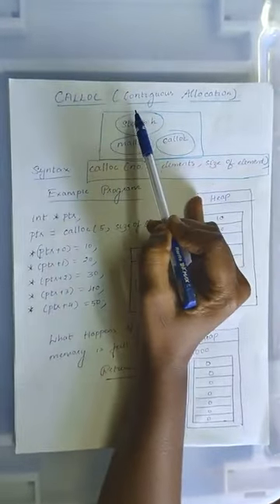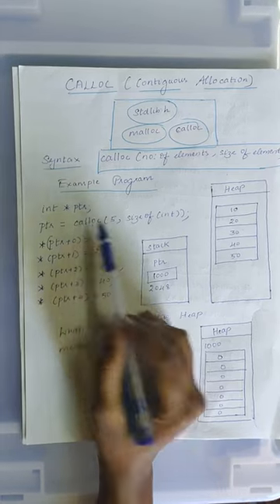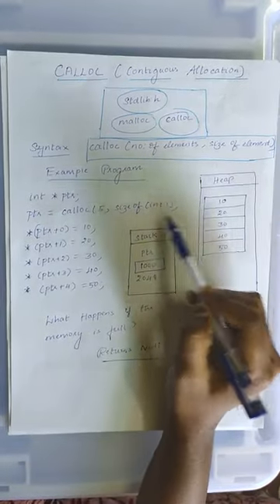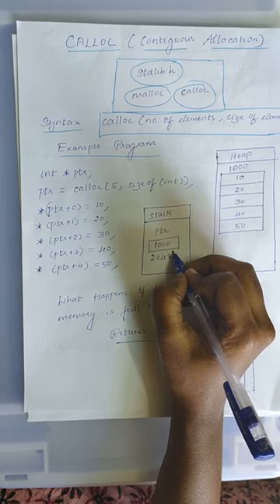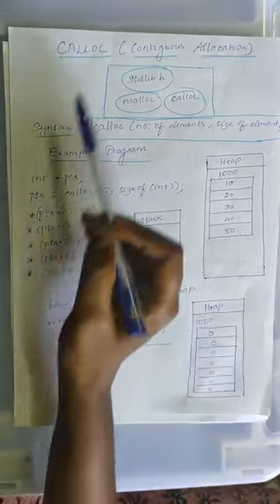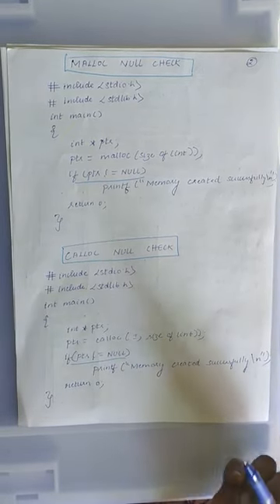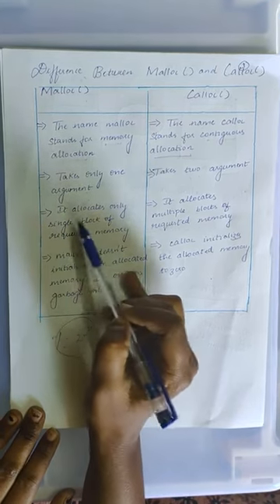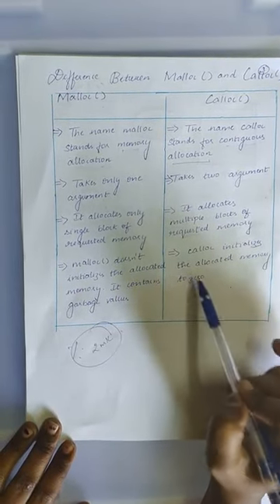Dynamic Memory Allocation Part II